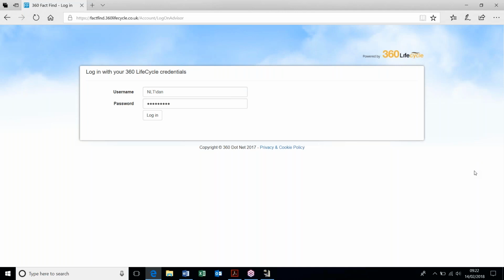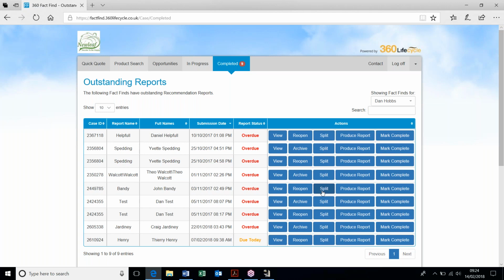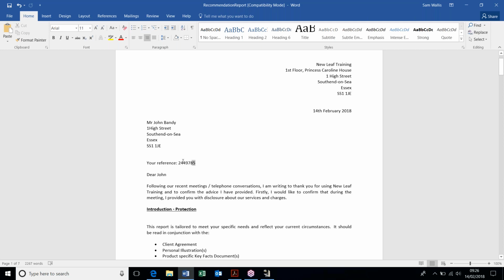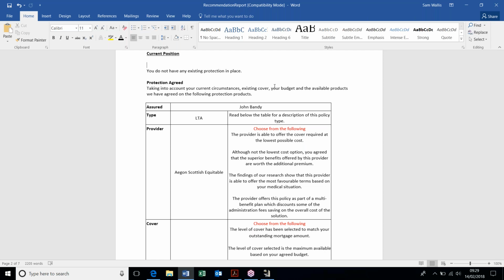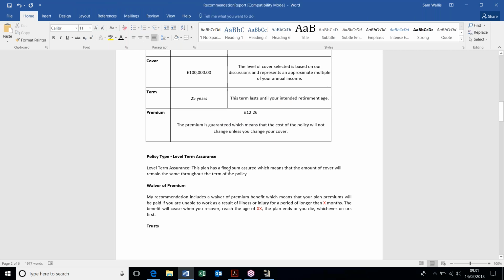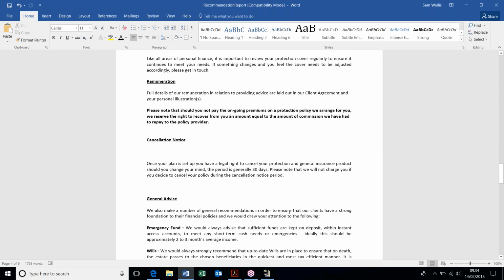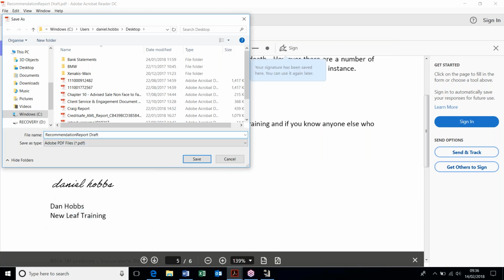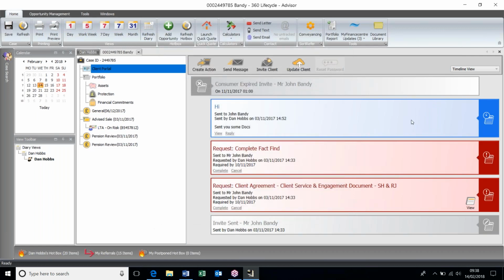Lifecycle Tutorial 7- How to write a Suitability Report